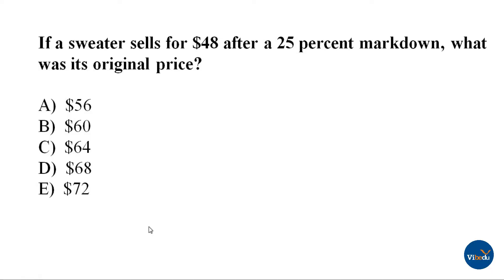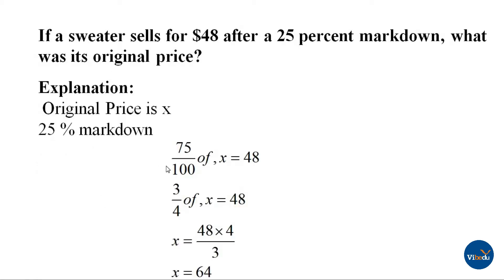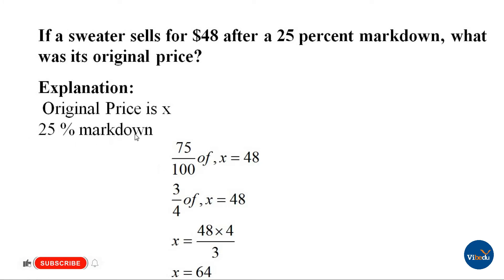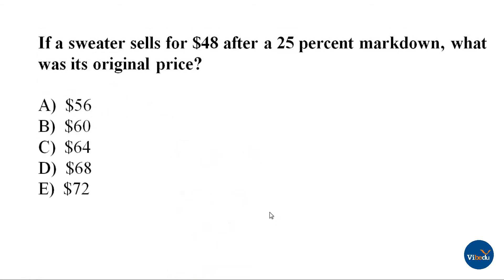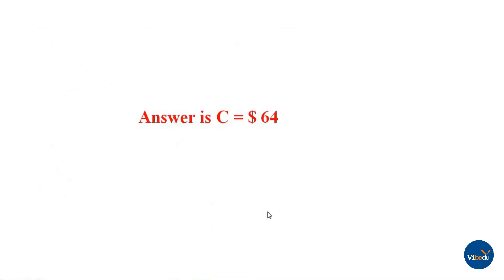GRE QUANTS - Arithmetic - Part 4 I Estimate problem solving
Vibedu is the leading overseas education consulting firm in Coimbatore that offers the best in class training and personalized guidance to the candidates who wish to study or migrate abroad. We are the Top Immigration Consultants in Coimbatore, Our expertise is in outlining students, identifying career-based and integrated industry courses abroad which fit their academic skills and ensure that they successfully complete their courses. Vibedu has been officially represented by over 300 leading universities in UK, USA, New Zealand, Ireland, Canada, Germany, and Australia.